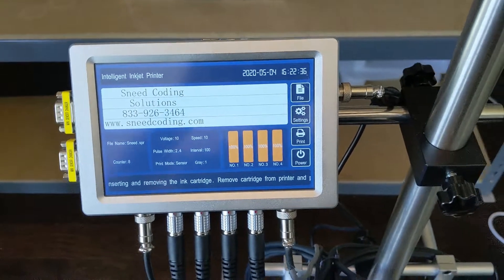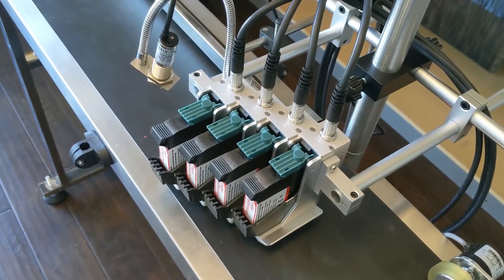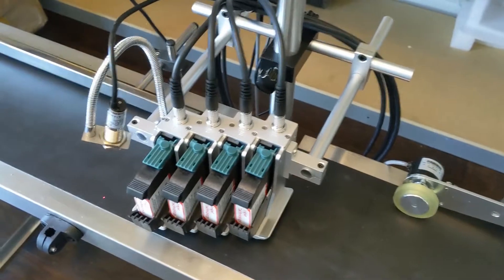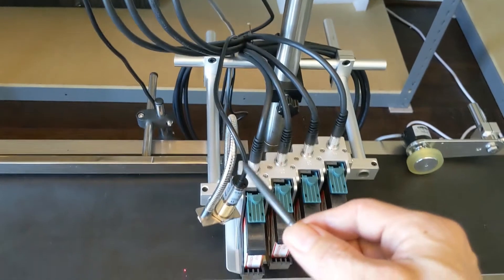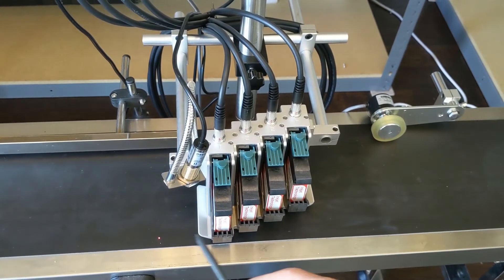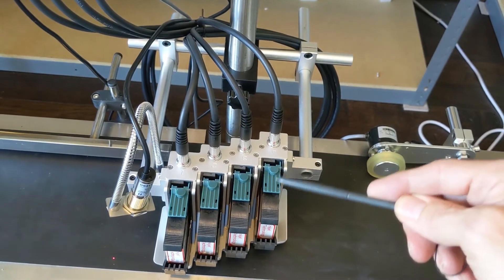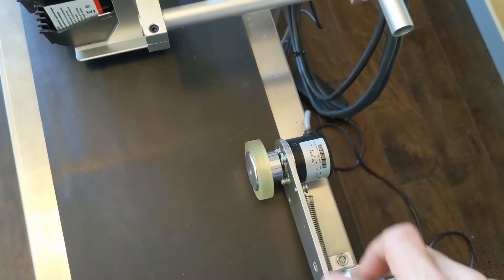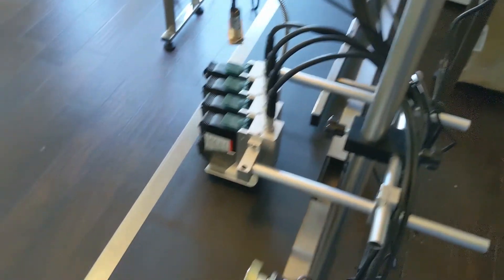Meenjet MX4 - Successful Installation Tips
Watch this video for successful installation tips from our expert, Charles Collins. Learn more about the Meenjet MX4 printer on our